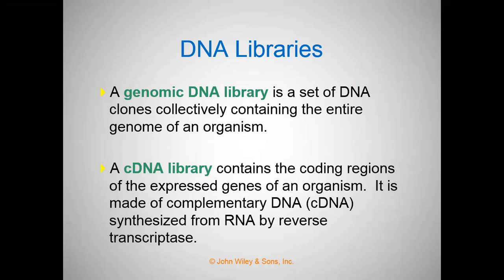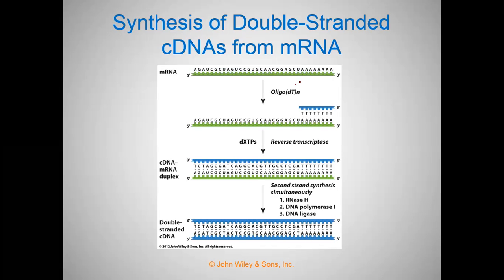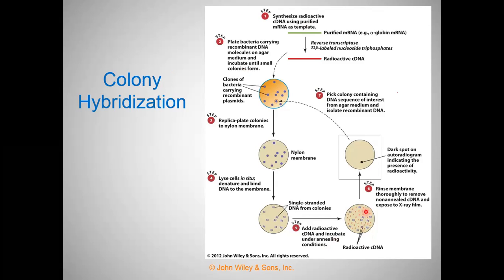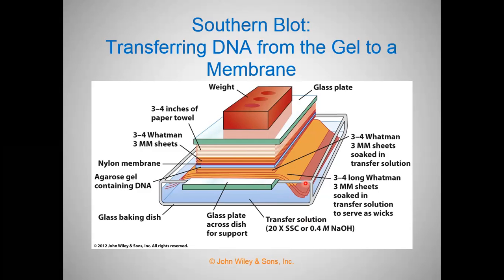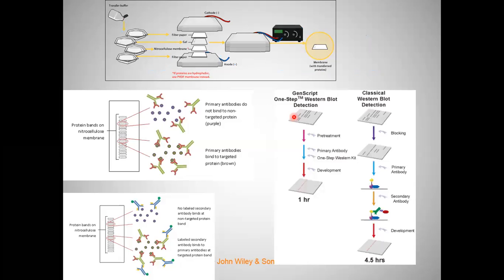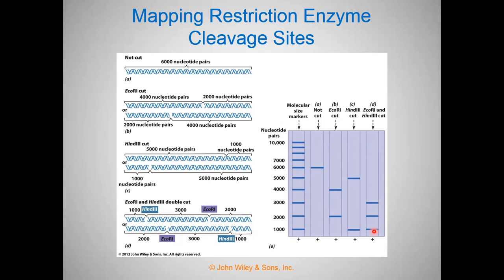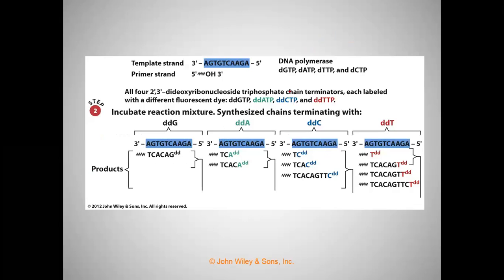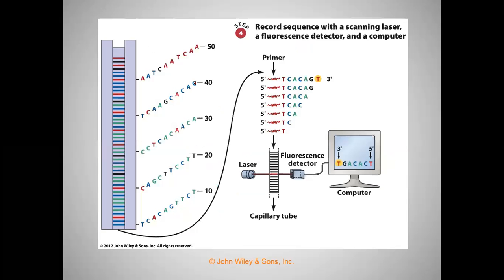Molecular Techniques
Dear Students
I am not video professional. this video is only to facilitate you during the corona period.